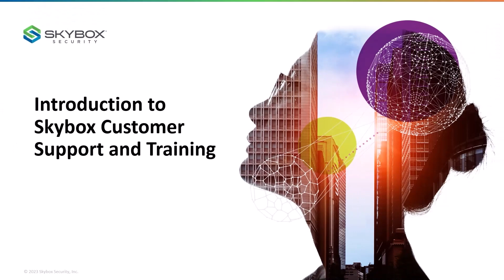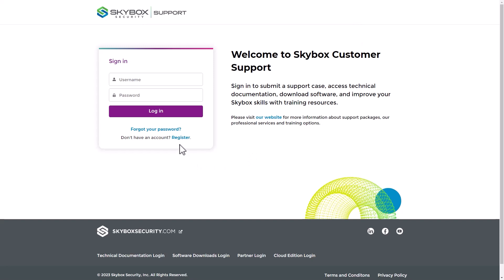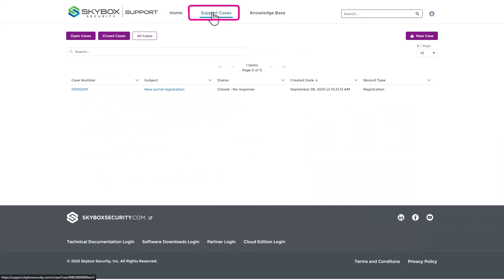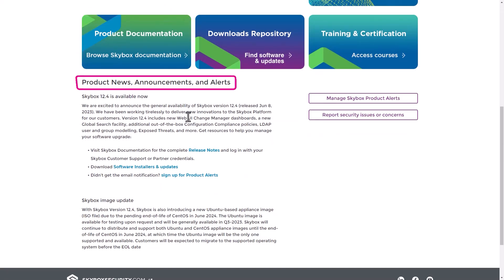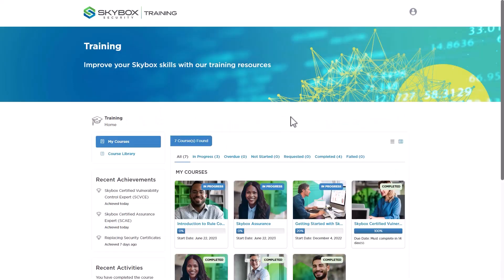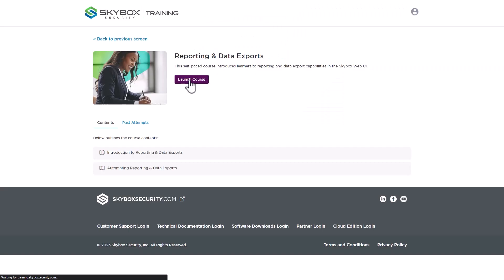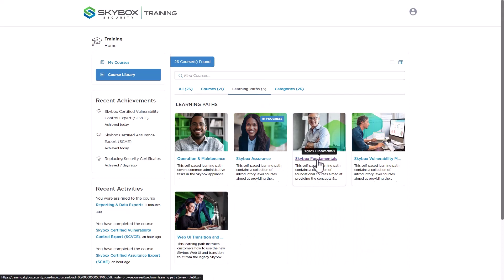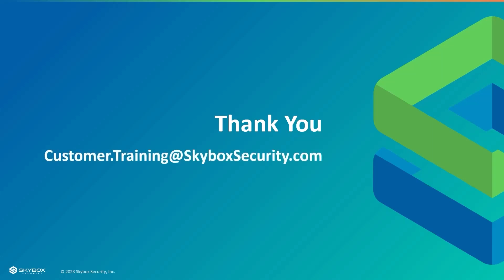Introduction to the Skybox Security Customer Support and Training portals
How to access the Skybox Security Customer Support portal (support.skyboxsecurity.com) and Training portal (training.skyboxsecurity.com). Discover key features and resources for Customers to make the most of their Skybox implementation.

Skybox Customer Support: Sign in to submit a support case, access technical documentation, download software, and improve your Skybox skills with training resources.

Skybox Training and Certification: Access self-guided courses and instructor-led training. Learn tips and tricks, sharpen your skills, and take the next step on your certification path.